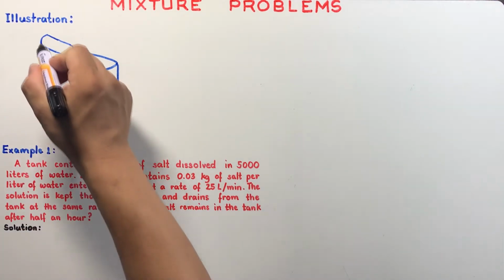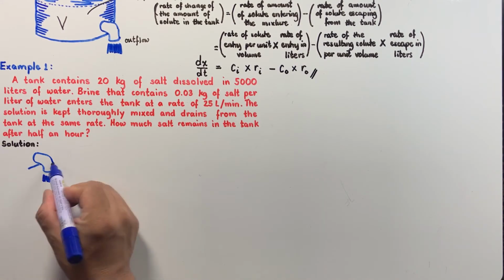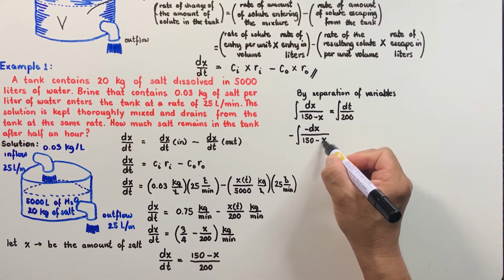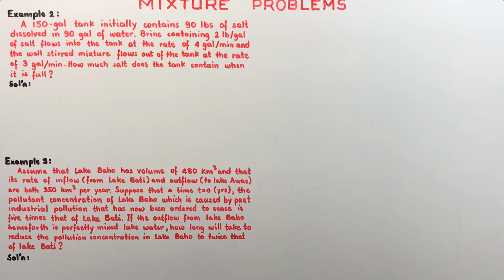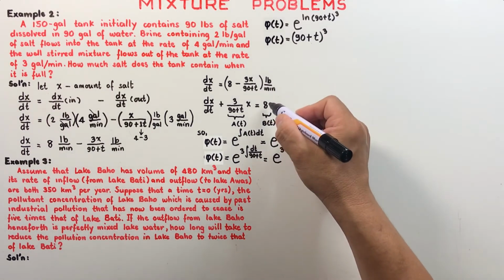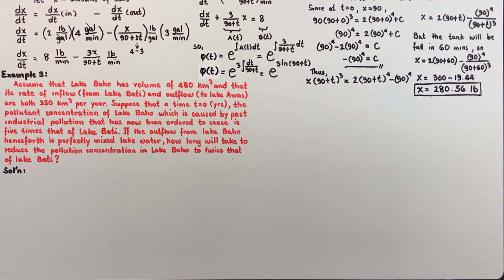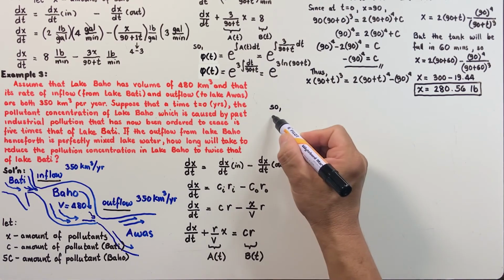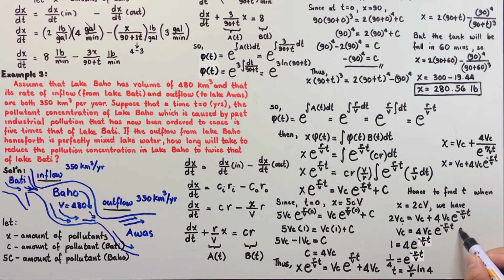DILUTION PROBLEMS (Lecture 19)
This is a video lecture on DILUTION PROBLEMS (PHYSICAL APPLICATION OF DIFFERENTIAL EQUATIONS). In solving problems involving Mixture of Solution. Modeling a physical problem like this is the derivation of the differential equation for the particular physical change. Three examples were given in this video where its step by step solution were demonstrated with logical presentation. Furthermore, finding the constant of integration "C" after integrating a differential equation that models a physical change is also illustrated here by using a boundary condition given in the problem.